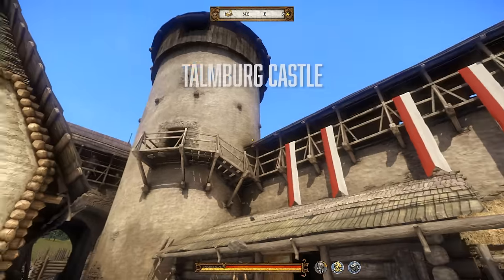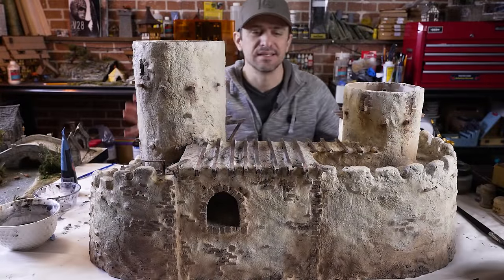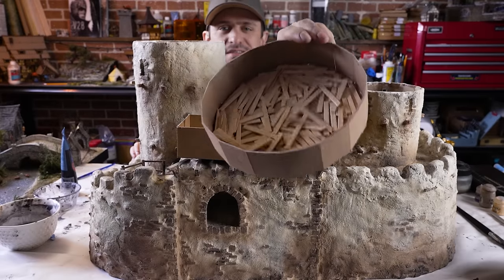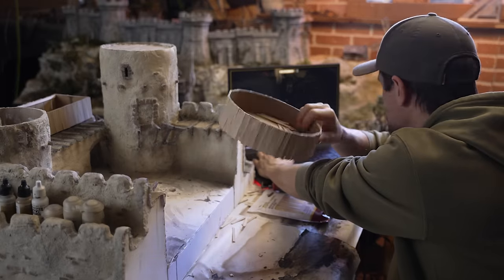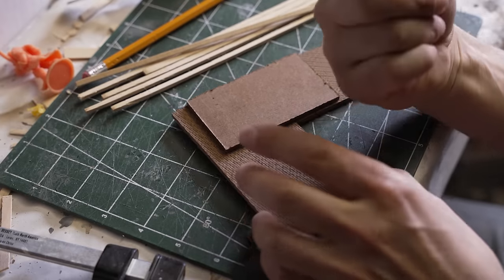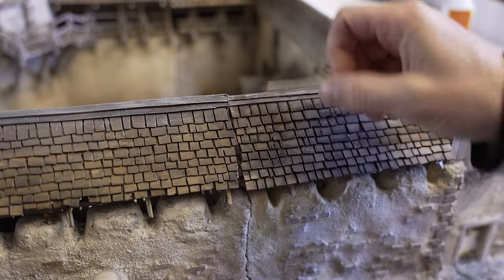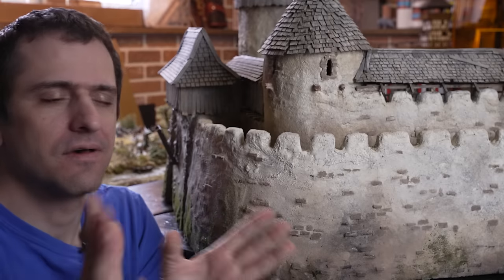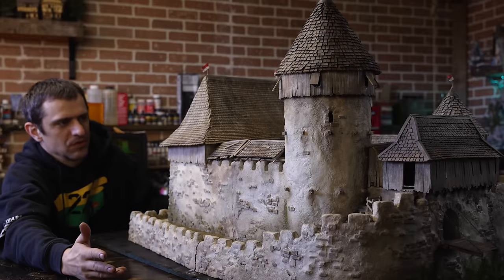I built this 14th Century Castle from scratch!!! | Talmberg Castle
Get ready for game night by grabbing yourself the most awesome and amazing gaming coffee you'll ever have over at Many Worlds Tavern!

It's finally COMPLETE!  Well, almost... ;)  We've come to the conclusion, in one sense, of our most epic project to date (Shire being a close second;) ), a 14th century medieval castle set from the game Kingdome Come Deliverance!  I'm soooooo proud of this thing.  If you haven't already done so, please go and watch the first set of videos in this series in the playlist here:
Make a marathon out of it or watch during your own crafting session!   Either way you'll want to watch the entire process from the very beginning, it's worth it I promise! :)

SECOND HALF OF CASTLE TEMPLATE TO BE POSTED SOON!